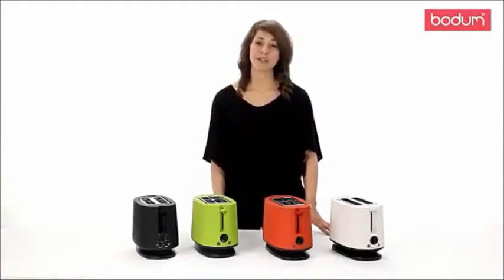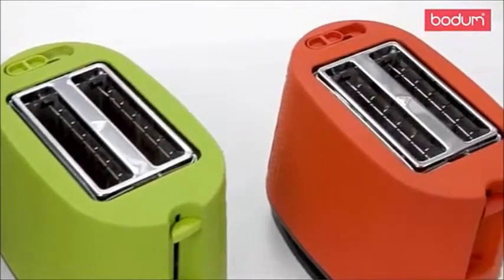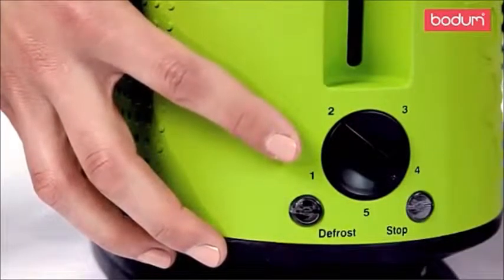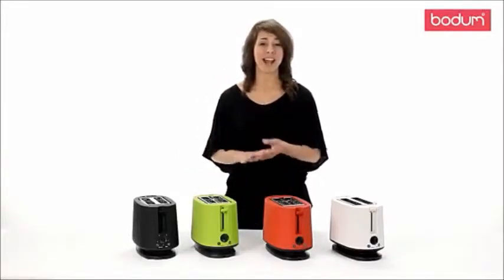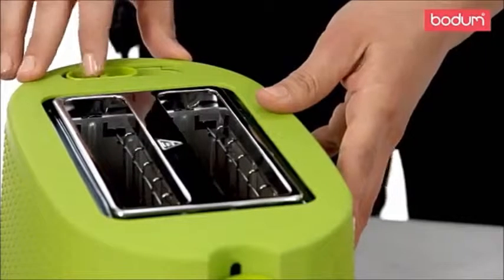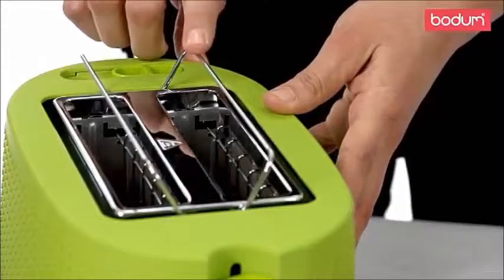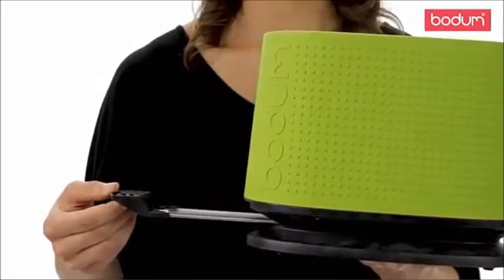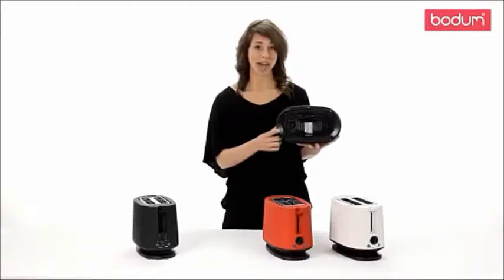Тостер от Bodum! Классическое сочетание красоты и качества